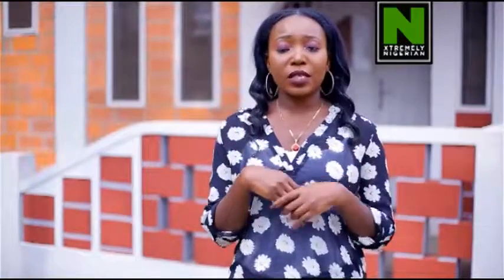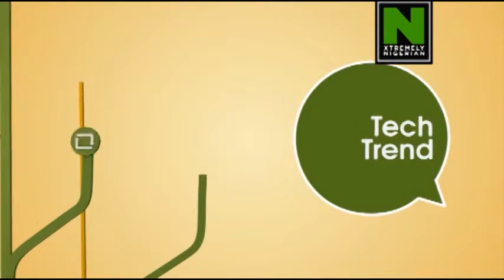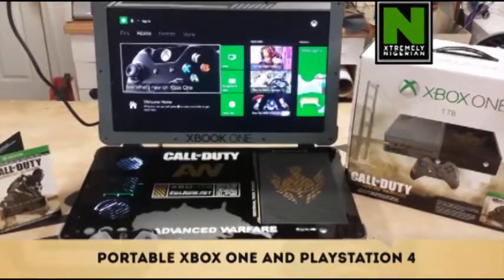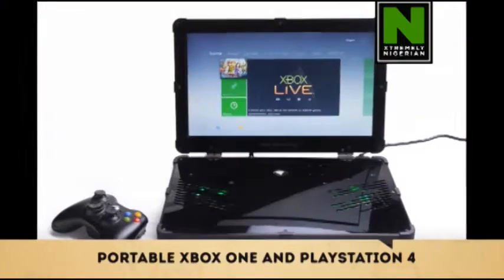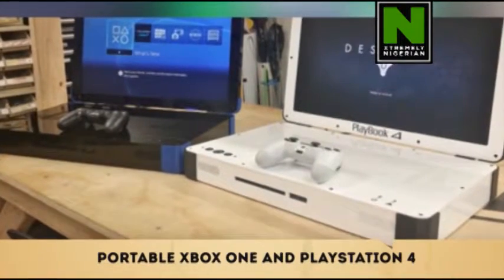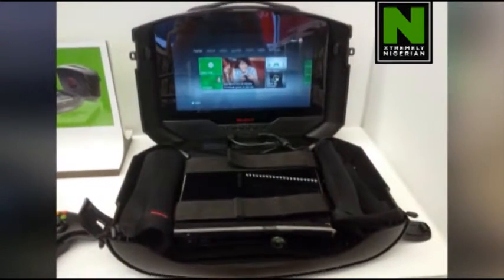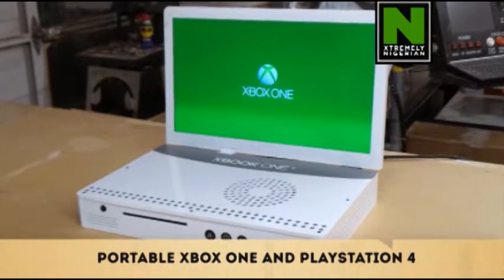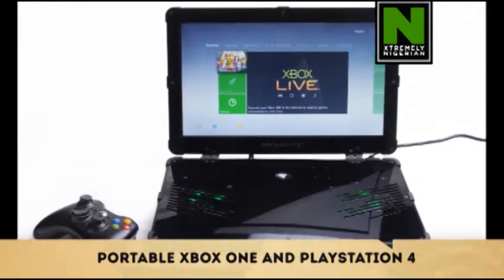TECH TRENDS: PORTABLE XBOX ONE AND PLAYSTATION FOUR